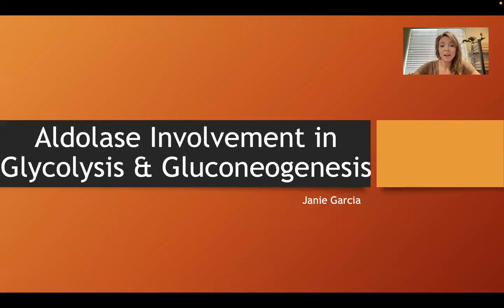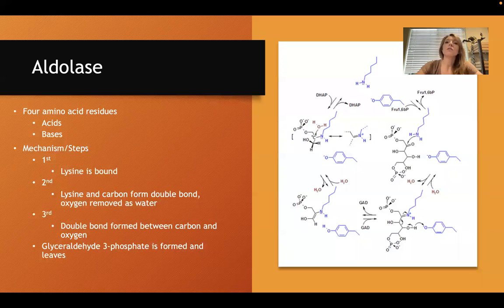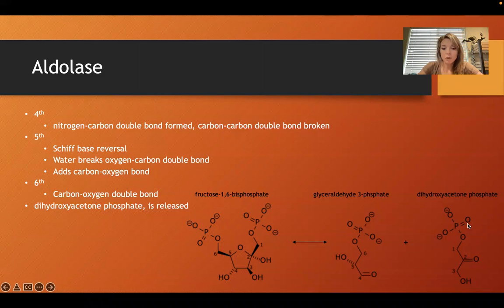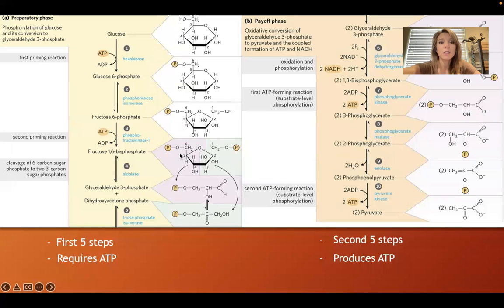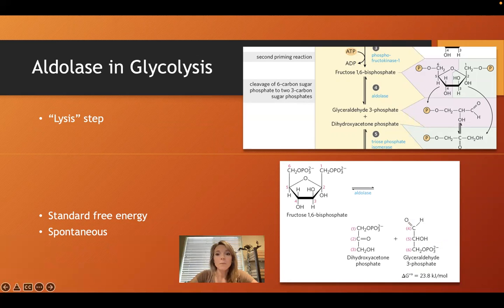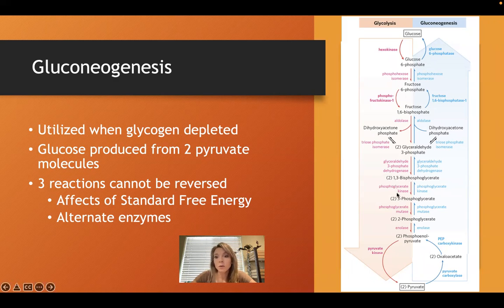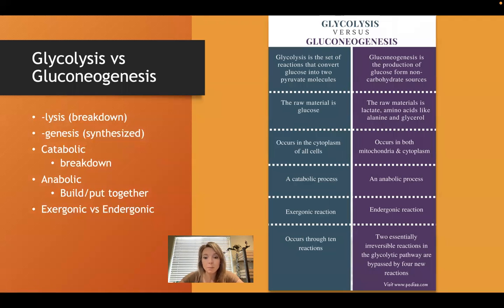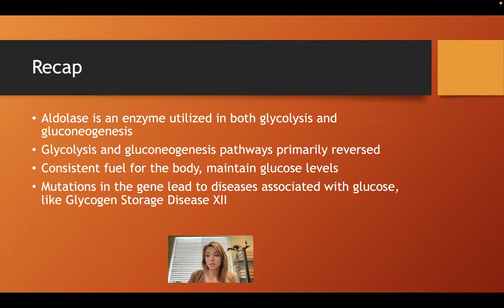Aldolase Involvement in Glycolysis and Gluconeogenesis